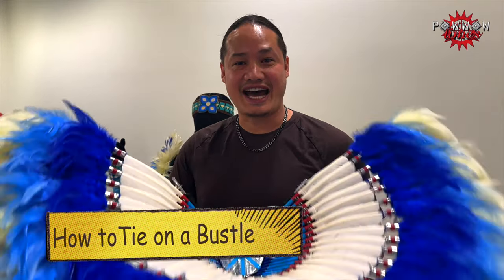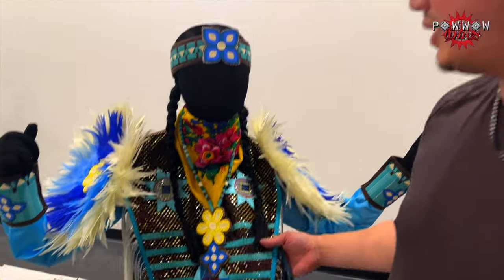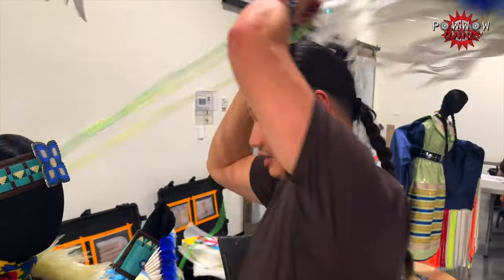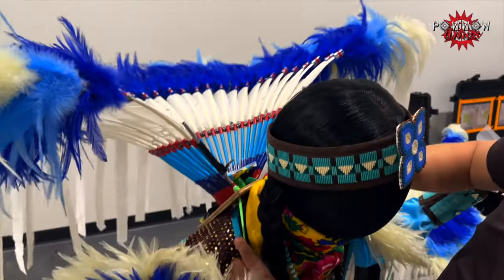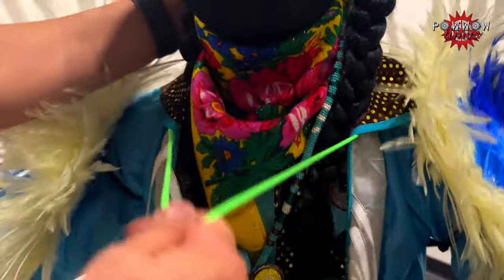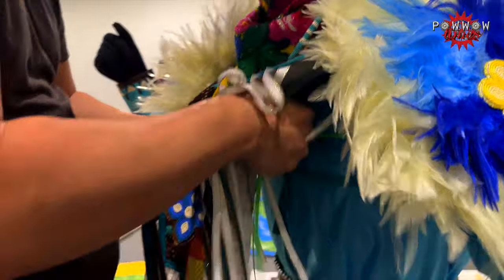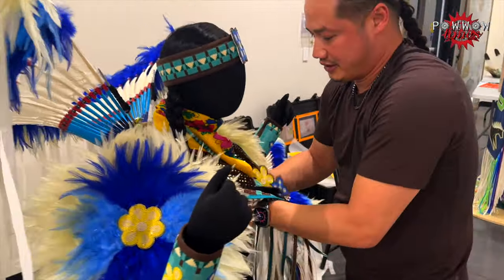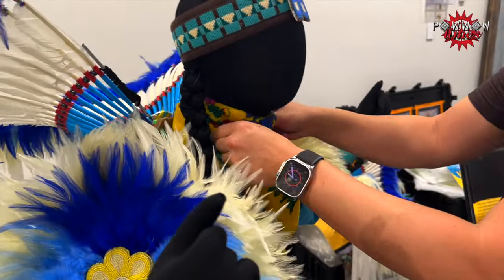How to Tie on a Fancy Dance Bustle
Here is how to tie on a fancy dance bustle.  Maybe you are trying to tie a bustle on to your son or nephew, this video will help you out.

Powwow Times strives to connect the many people to the beautiful Indigenous Culture with Native American Music.  Powwow Music does so much healing for a lot of people who visit this Powwow Youtube Channel.

Pow wows are a big part of our lives and we know what it has done for us.  It's life changing and if you want to grow then this is the place for you.  The Powwow songs that you will find on our channel are from talented Native American artists from all over North America.

We have travelled extensively to many Powwows all over to bring you the best powwow songs on the planet.  It has been a very expensive process to go out, buy cameras, edit, and publish these powerful powwow videos for you.